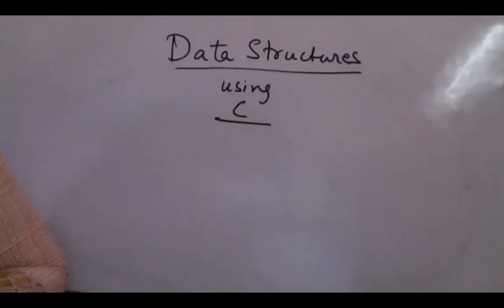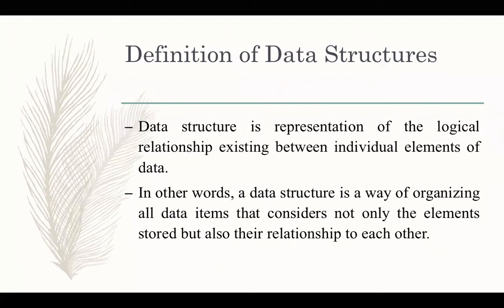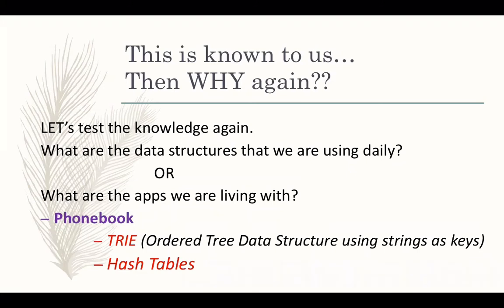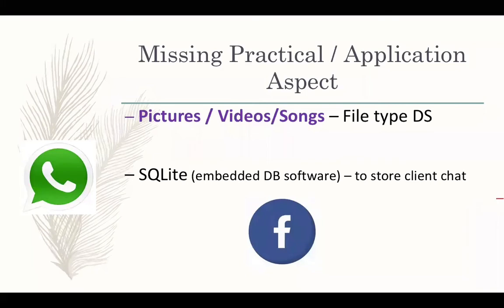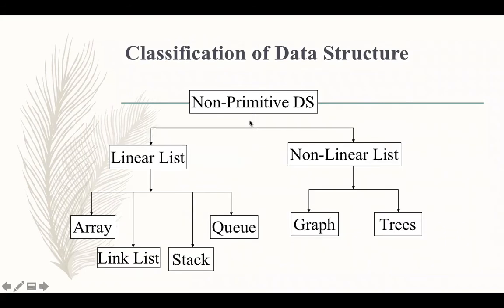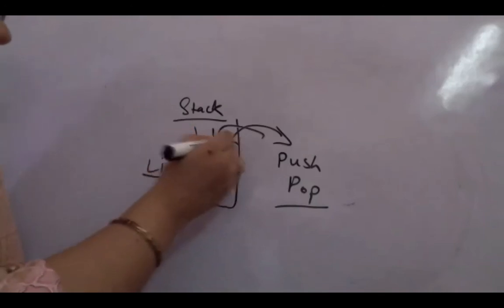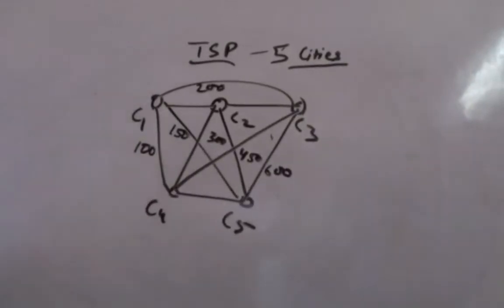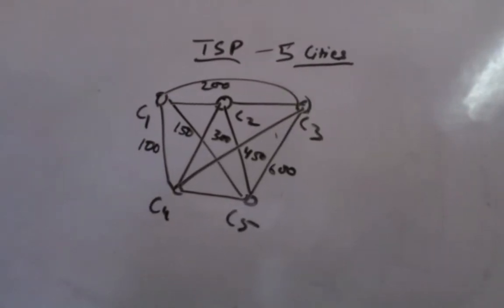DS 1.0 Introduction to Data Structures, What, why, Types of Data Structures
Data Structures
Introduction